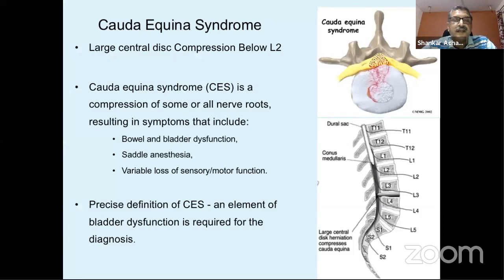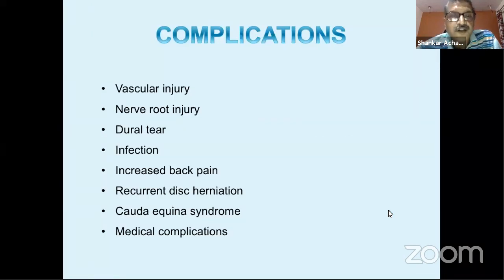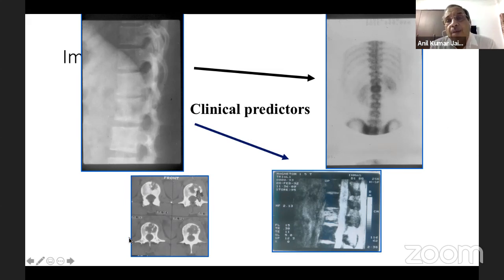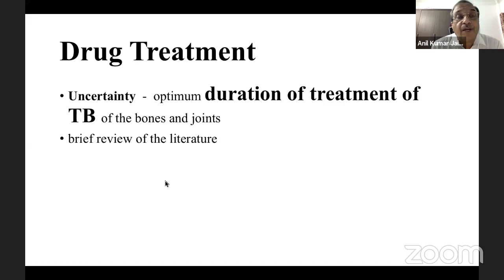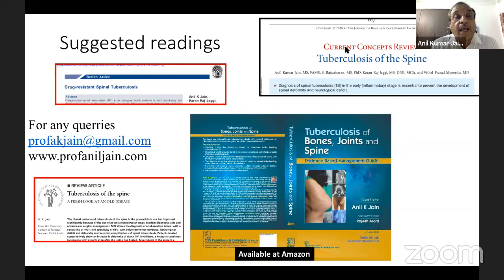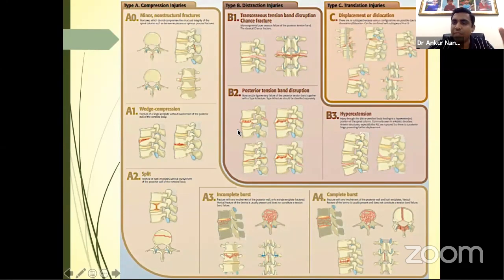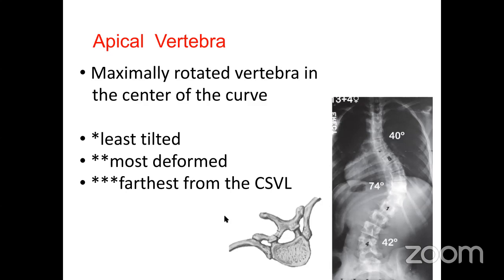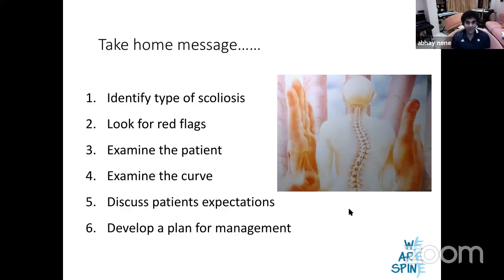DOA PG Training Webinar 2 - Spine